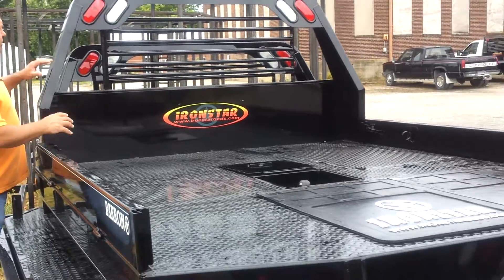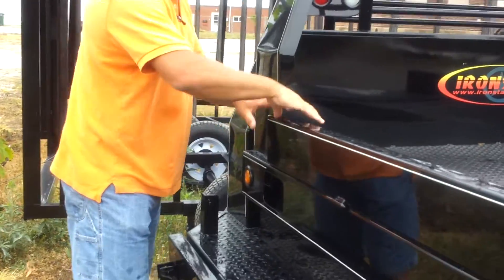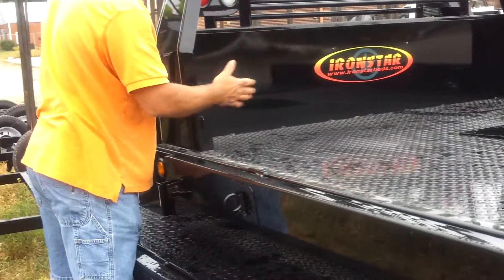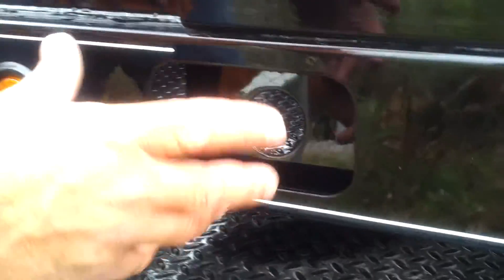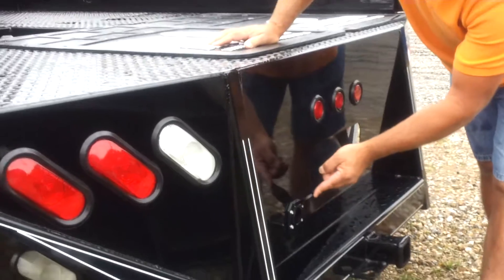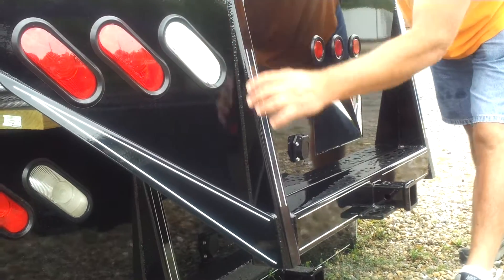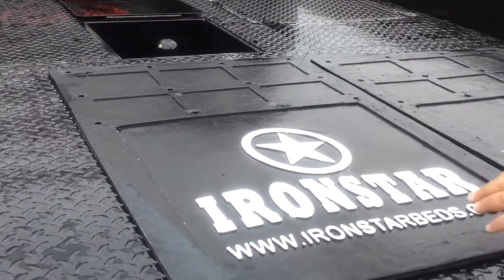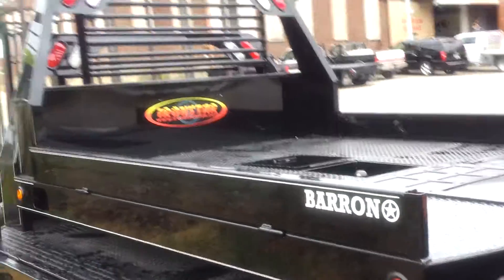Barron Series truckbed by IRONSTAR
Overview of the Barron Series bed by IRONSTAR BEDS.  Check out more information about this truckbed and others in our line of steel and aluminum truckbeds